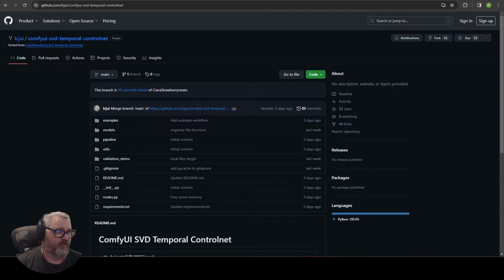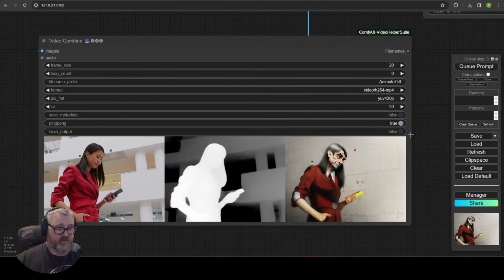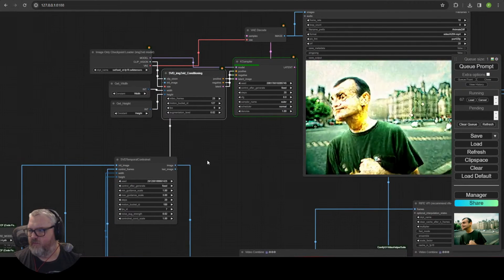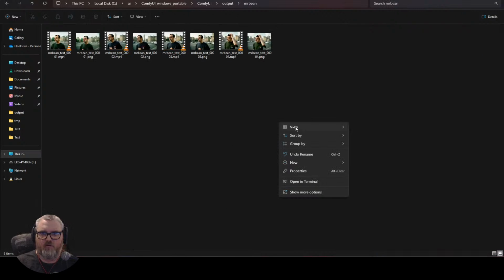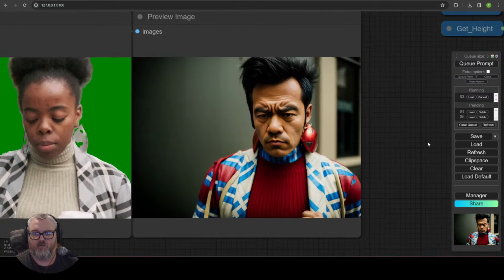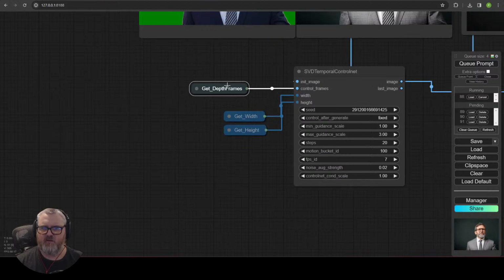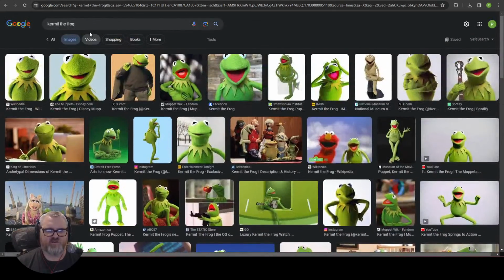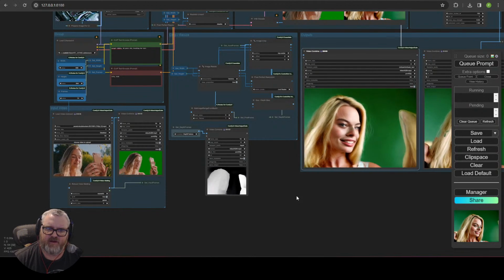Stable Video Diffusion with Depth ControlNet in ComfyUI (SVD Temporal)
Guide Stable Video Diffusion with depth maps from real footage in ComfyUI using Kijai's SVD Temporal ControlNet, plus IP-Adapter and longer stitched clips.

Kijai wrapped the SVD temporal ControlNet trick for ComfyUI, so tonight I get it running and push it around. I cover the install fix (updating diffusers with the embedded Python), the example workflow, and adding Robust Video Matting to pull subjects off the background before the depth maps. Then we test it on Pexels footage, chain 14-frame runs into a stitcher workflow with RIFE interpolation to get past the clip length limit, and add IP-Adapter Plus Face to steer who shows up. Heads up: it wants roughly 16GB of VRAM.

Chapters
0:00 Intro: SVD temporal ControlNet
1:32 Install fix: updating diffusers
3:03 Installing the node & example workflow
4:38 How the workflow works: matting + depth
5:44 First test with Pexels footage
9:21 Frame skipping with select every nth
13:23 Keeping the background vs matting
14:52 VRAM requirements
18:32 New input & a realistic model
25:29 Trying to extend runs with the last frame
36:09 Chaining 14-frame chunks
43:23 Building a stitcher workflow with RIFE
53:01 Stitched result & superhero test
1:09:39 Adding IP-Adapter Plus Face
1:24:34 Looping the stitched clip
1:30:42 Kermit, RoboCop & more tests
1:46:36 Wrap-up